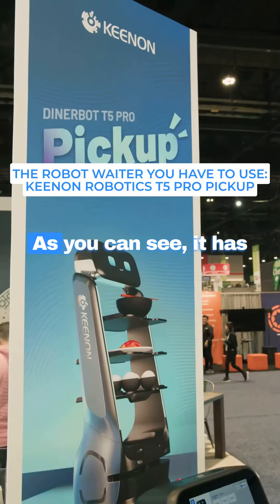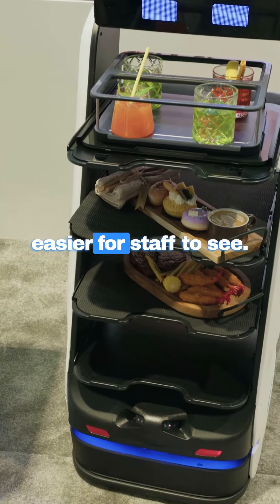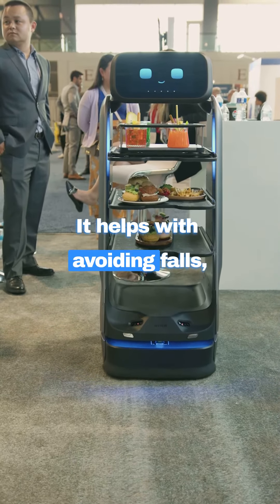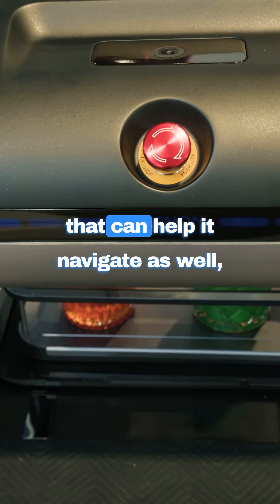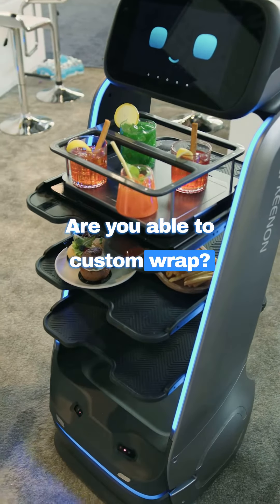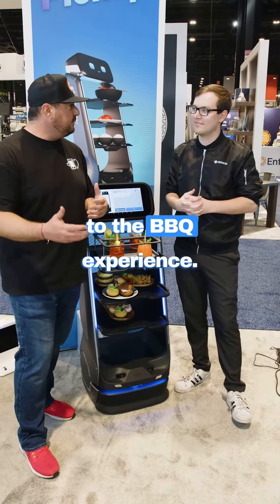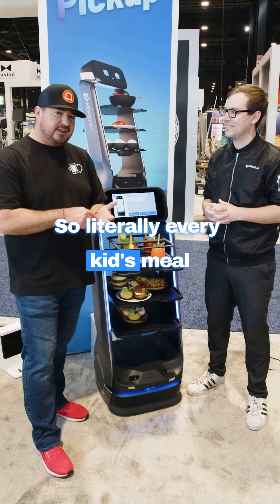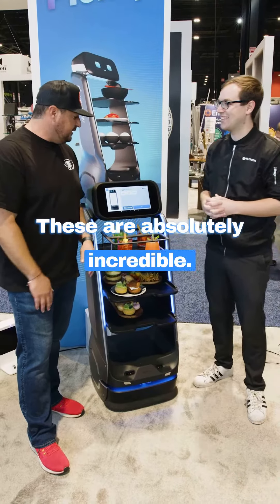The Future of RESTAURANT ROBOTS with Keenon Robotics - Part 2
Robots are part of the past, present, and future of restaurants and hospitality. Watch this interview between Shawn Walchef of @CaliBBQMedia and @KEENONRobotics at the @restaurantdotorg show in 2023 to learn more about how robotics is shaping all industries.

Don't forget to leave a comment to let us know how you found us!

ABOUT KEENON ROBOTICS CO.
KEENON Robotics Co., Ltd. is an artificial intelligence enterprise committed to providing intelligent unmanned delivery solutions for global enterprises. Founded in 2010, KEENON Robotics has become a dependable business partner in the global markets with coverage of over 60 countries worldwide. By applying advanced intelligent service robots and AI technology, the company has created efficient, stable, reliable and practical solutions, helping enterprises in various industries around the world improve service efficiency and realize intelligent upgrading.